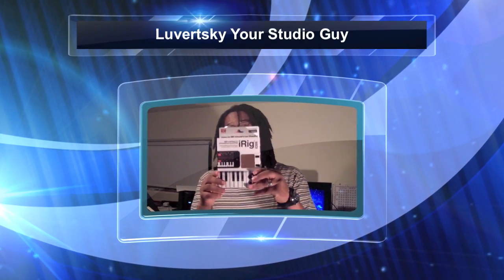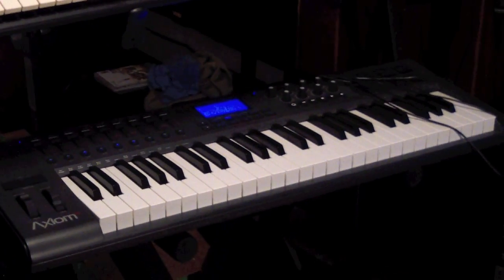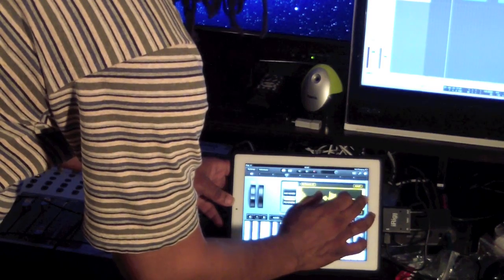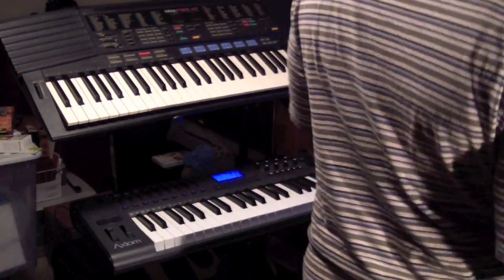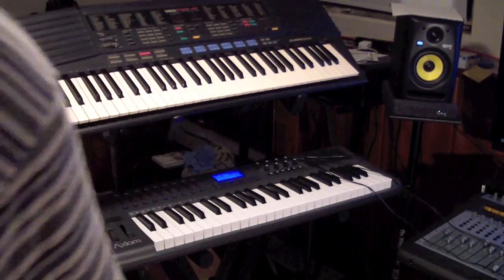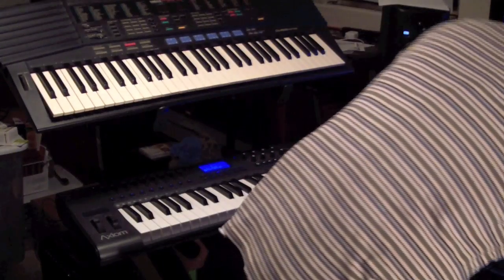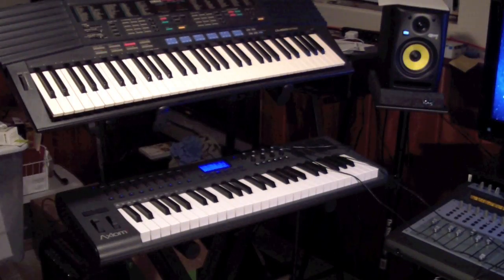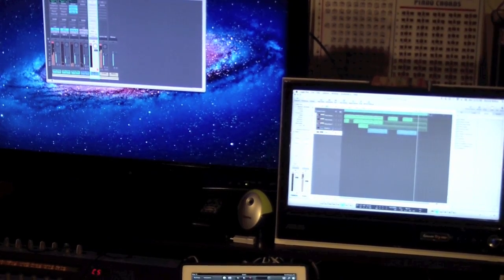IPad Used As a MIDI Controller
IPad being used as a midi device/sampler to record sound samples and midi info into Logic Pro 9. Although I did not state so in this video. This same setup works when recording into Pro Tools.